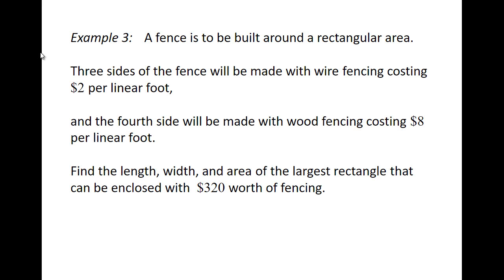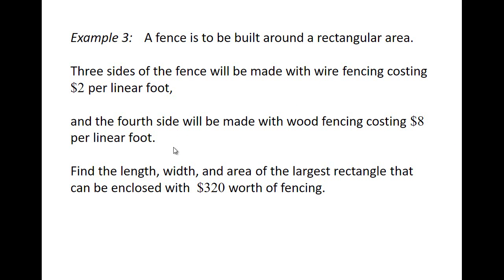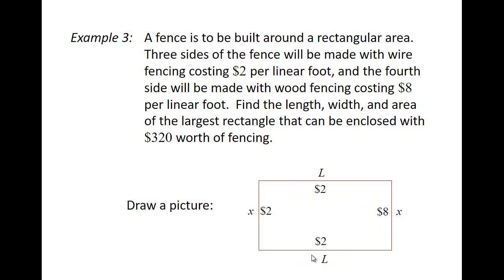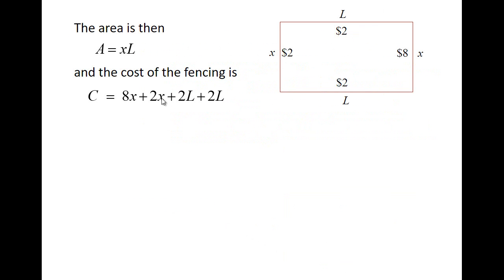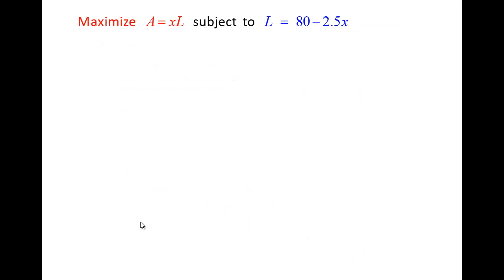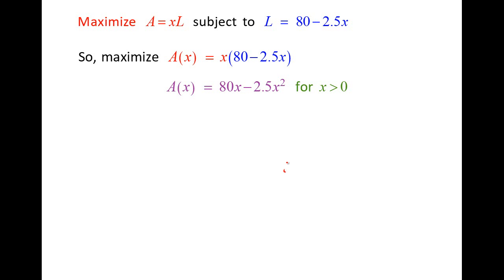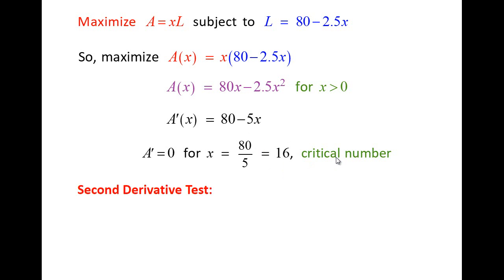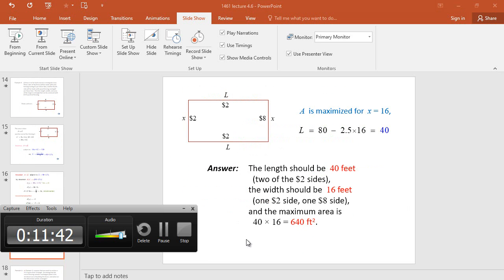V13 Lec 4.6 M4 Optimization Word Problems